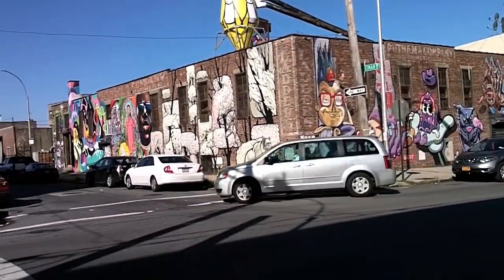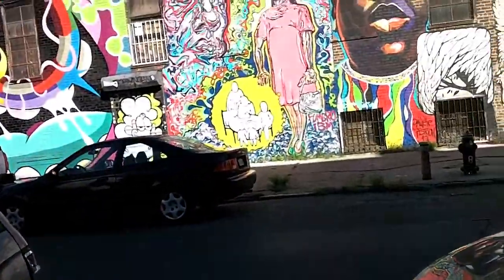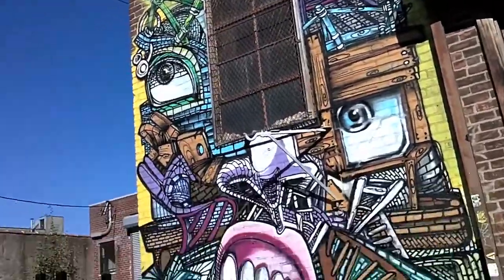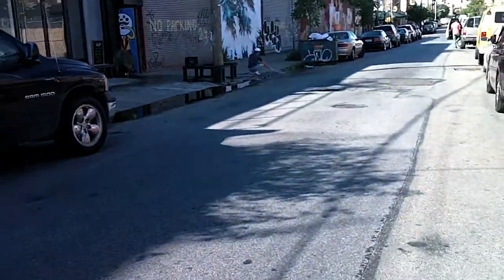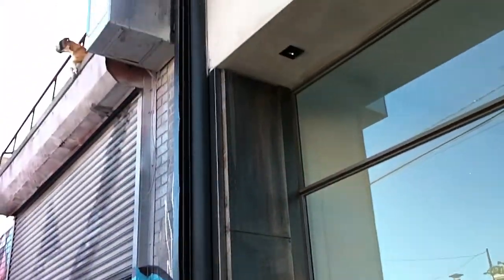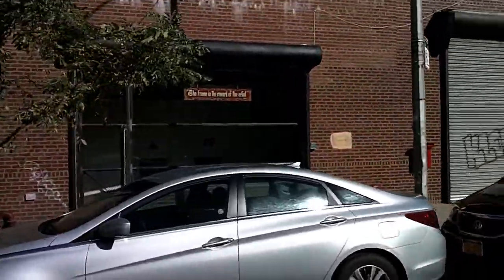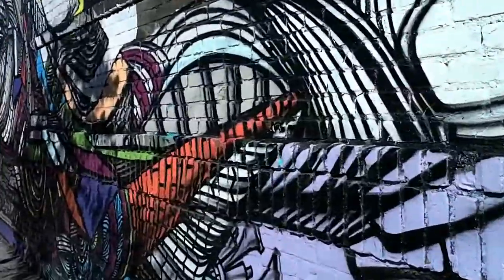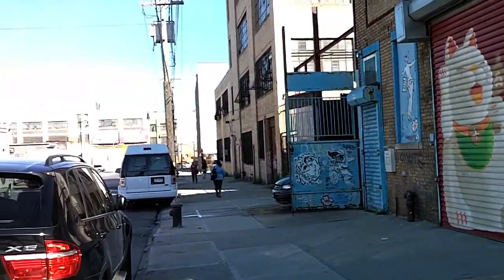Bushwick Gentrification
Bushwick gentrification continues along Troutman Street.